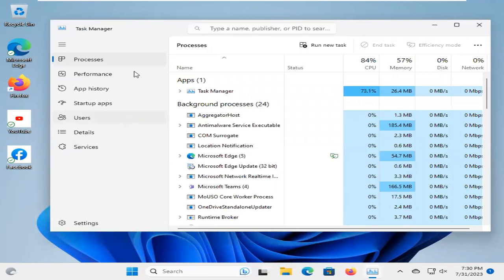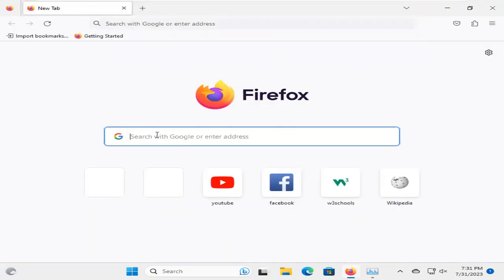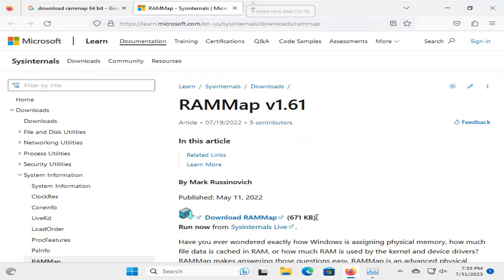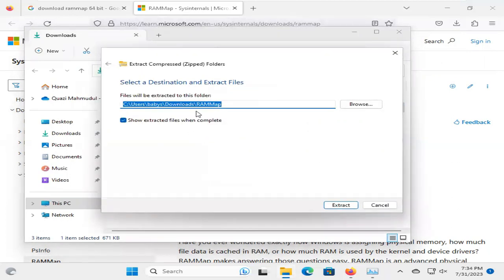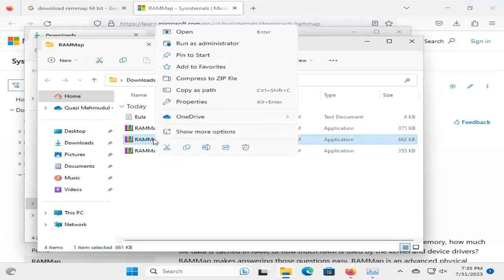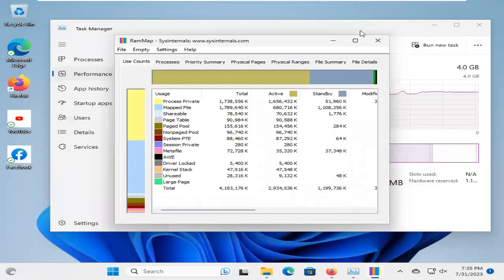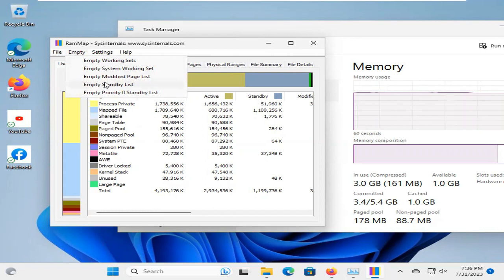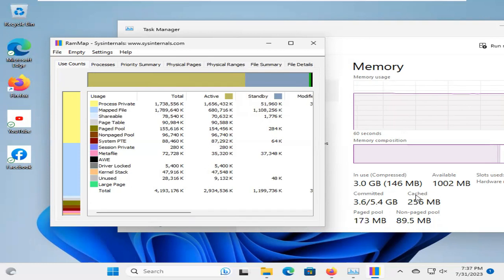Efficiently Clear RAM Cache in Windows 11: Boosting Performance and Speed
Efficiently Clear RAM Cache in Windows 11: Boosting Performance and Speed | How to Clear RAM Cache Windows 11 - how to clean your pc windows 11

In this step-by-step guide, learn how to clear the RAM cache in Windows 11 to optimize system performance and accelerate your computer's speed. We'll explore various methods to effectively flush the RAM cache, freeing up valuable memory resources and reducing system slowdowns. Whether you're a tech-savvy user or a beginner, these straightforward techniques will help you regain control over your PC's memory usage and ensure a smoother computing experience on Windows 11. Say goodbye to sluggishness and hello to a snappier system with our expert tips on clearing RAM cache efficiently.
Is your Windows 11 PC feeling sluggish and unresponsive? Are you experiencing slowdowns while multitasking or running resource-intensive applications? It might be time to clear your RAM cache.

In this comprehensive guide, we'll walk you through the process of efficiently clearing the RAM cache in Windows 11. We'll cover the reasons why clearing the cache is essential for maintaining optimal system performance and how it can help free up valuable memory resources.

From built-in methods like using the Windows Task Manager and PowerShell commands to third-party tools designed to streamline the process, we'll explore various approaches suitable for all skill levels. Whether you're a tech enthusiast seeking to fine-tune your system or a casual user looking to improve overall responsiveness, our step-by-step instructions and helpful tips will ensure you can do it with confidence.

By the end of this guide, you'll have a deeper understanding of how RAM caching works in Windows 11 and the tools at your disposal to keep your computer running at its best. Empower yourself with the knowledge to optimize your PC's performance and enjoy a smoother and more productive computing experience. Get ready to say goodbye to sluggishness and welcome the speed back into your Windows 11 environment!